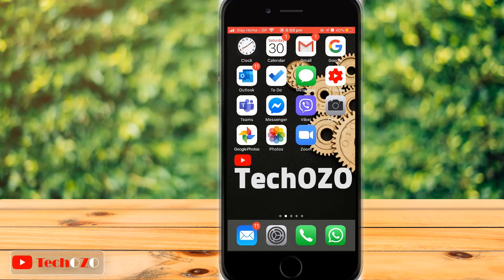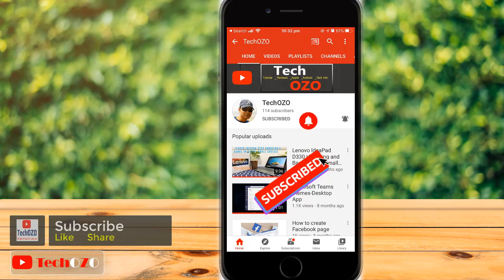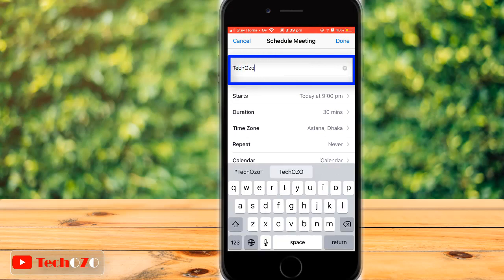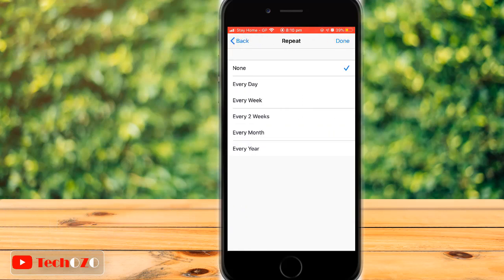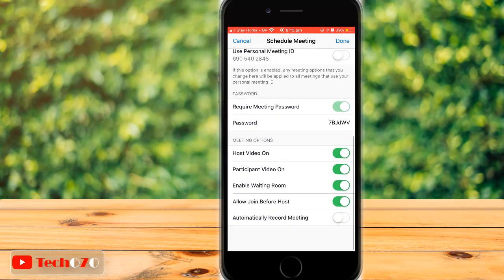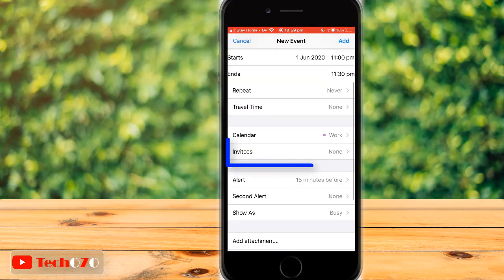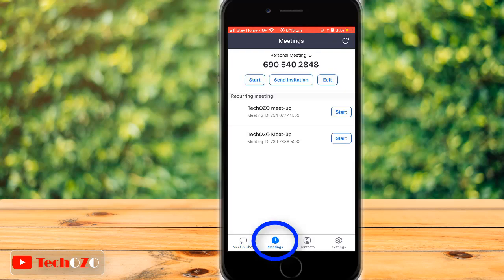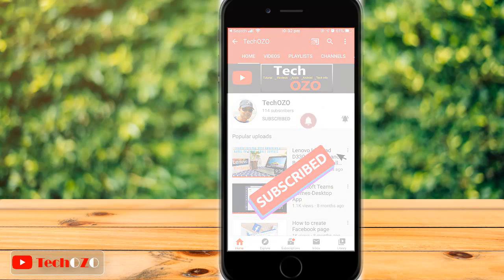How to Schedule a Zoom Meeting and Invite someone on iPhone - TechOZO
Schedule a Zoom meeting and invites other people to join. Zoom app already have this facility to schedule a meeting and pre-schedule meeting is great things to do. Also, it really helps others to manage their time to attend the meeting. In the zoom app within a few steps you can schedule a zoom schedule meeting & invites other to join.

▬ STAY UP-TO-DATE! ▬